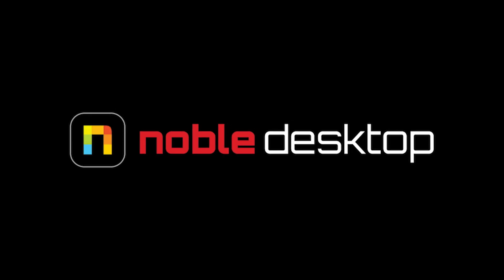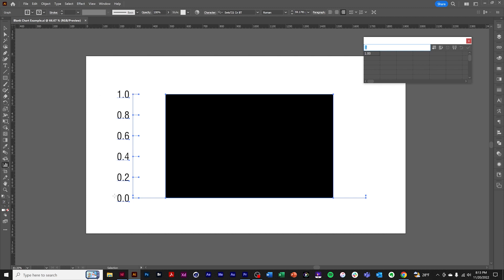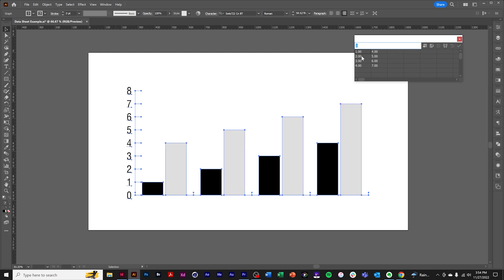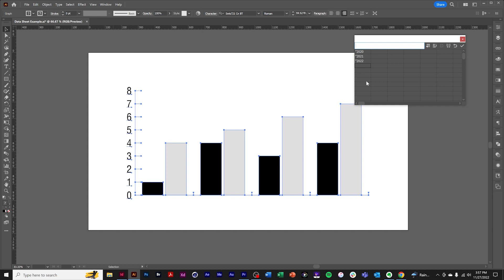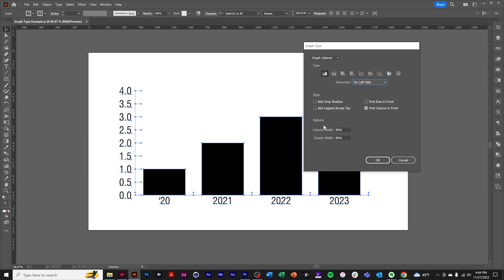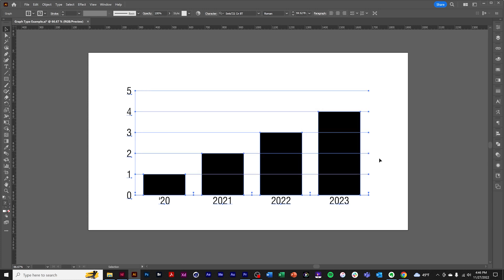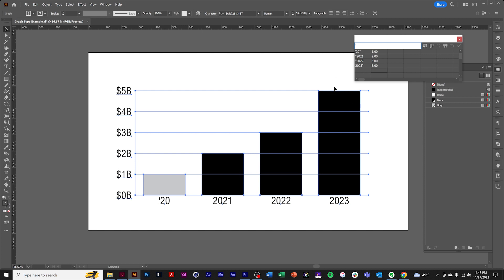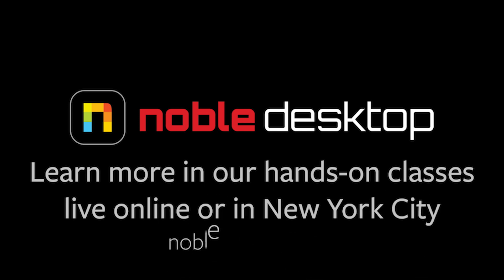Illustrator Tutorial: The Graph Tool Part 1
This tutorial covers the basics of the Adobe Illustrator graph tool, including how to use the chart tool, create charts, enter data, and modify formatting to customize the graph. We'll also cover tricks such as using the transpose row and column feature, adding prefixes and suffixes to labels, and duplicating the graph to make edits.